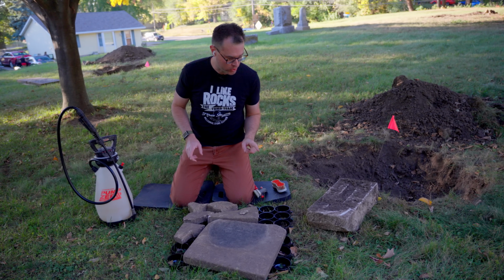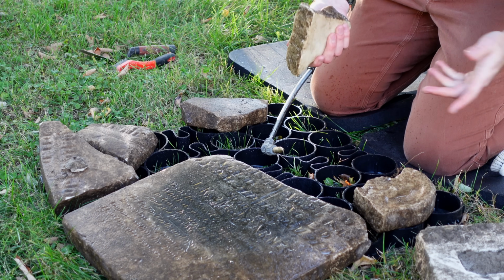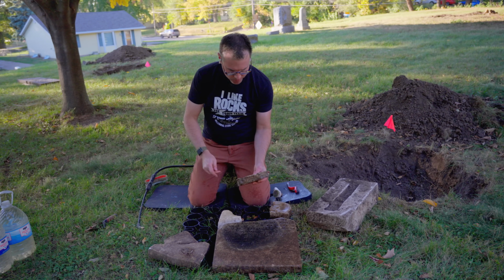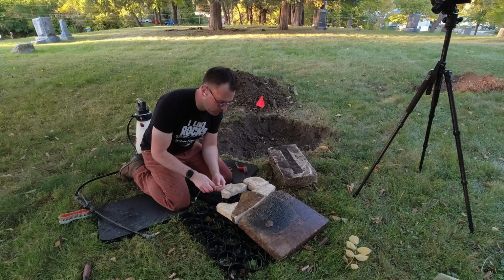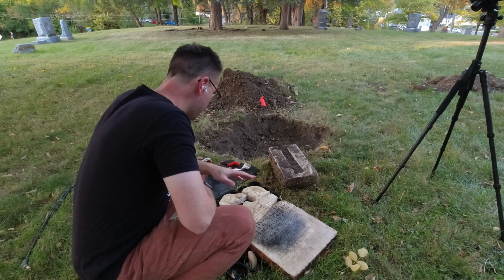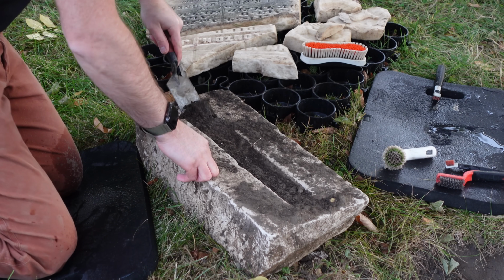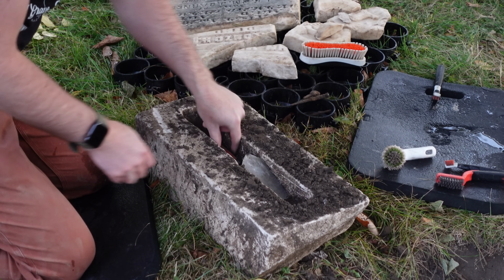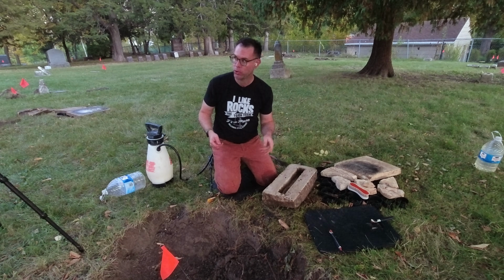Abandoned Cemetery Puzzle Failure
Want to learn more? Classes on cemetery conservation? How to clean, products used?